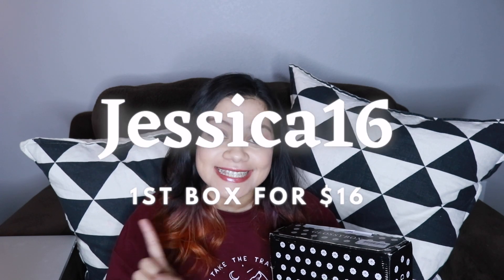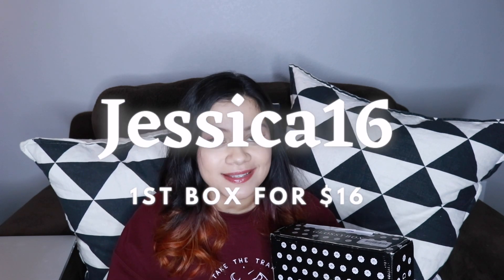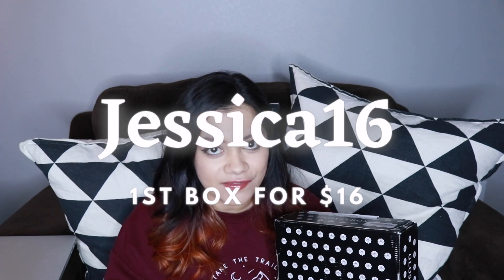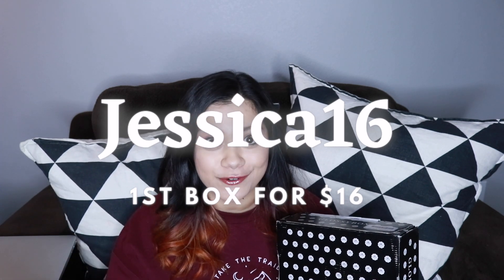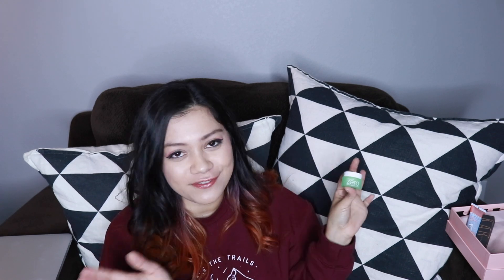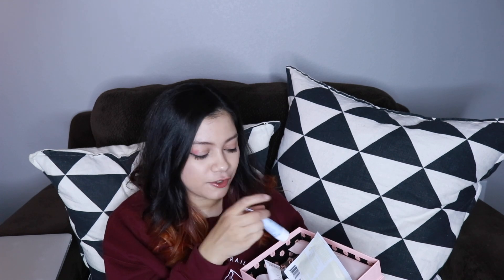Glossybox March 2021 Unboxing & Discount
Glossybox is a monthly beauty box you can get it from $17.50-$21 depending on the plan you select.

In my box I got the following brands:
Caudalie
KAB beauty
First Aid Beauty
ESPA
Banila co
Soon skincare

EverythingProof Beauty
14526 Garfield Ave